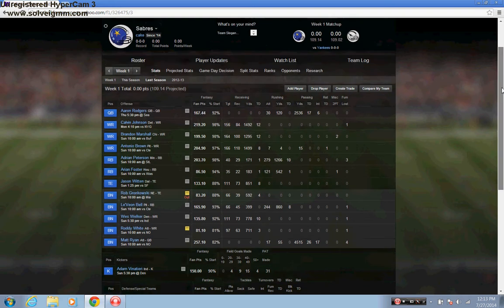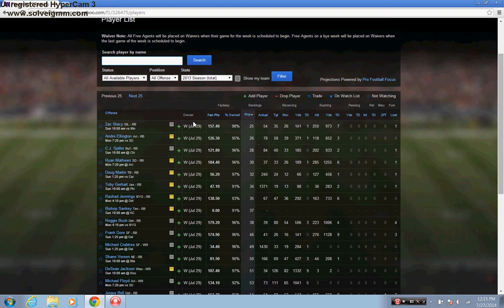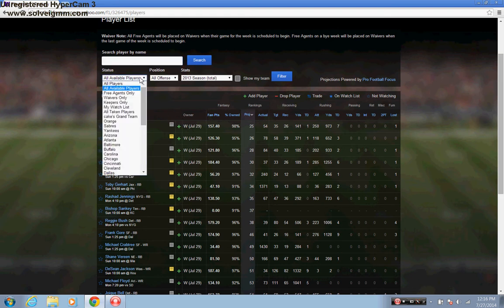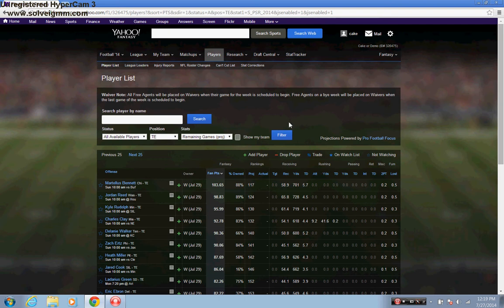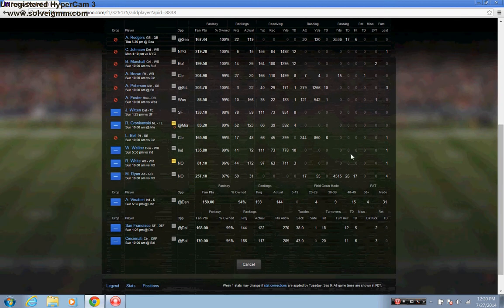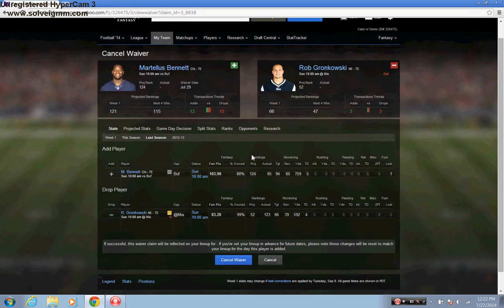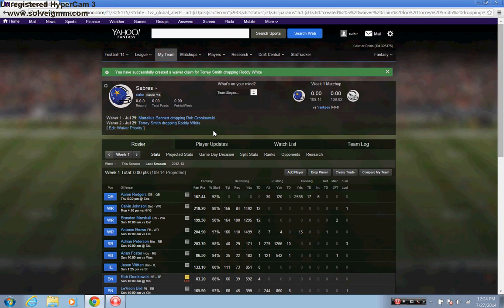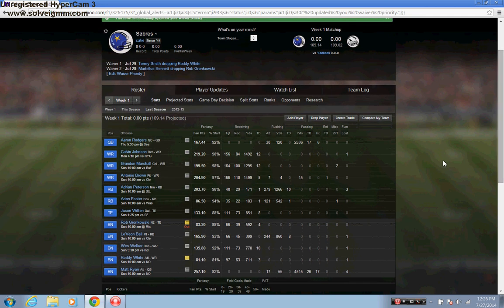Cake or Deth Waivers and Free Agents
How to use the waiver wire